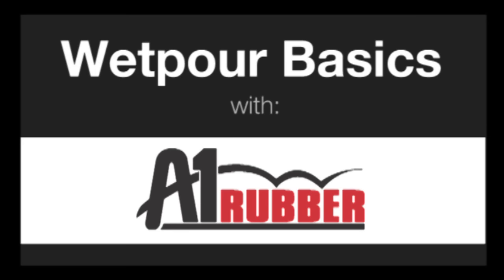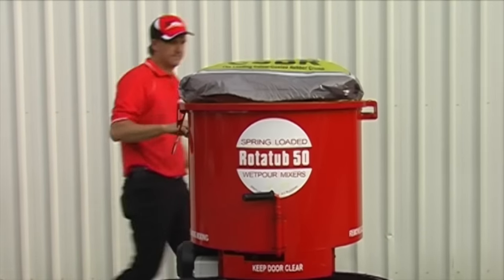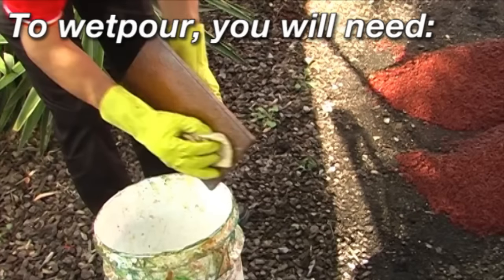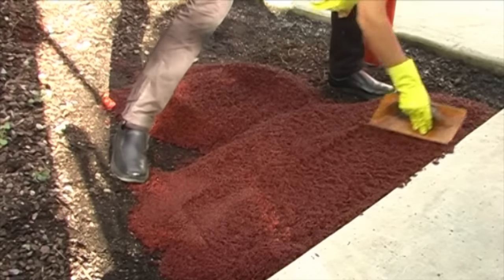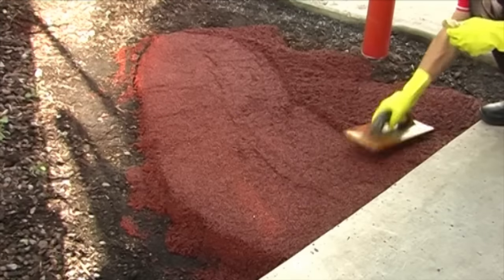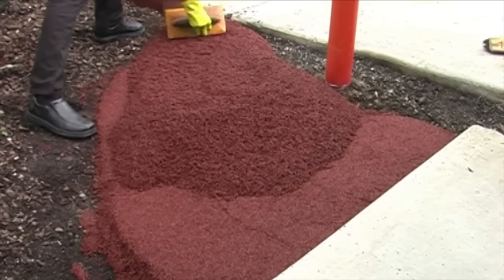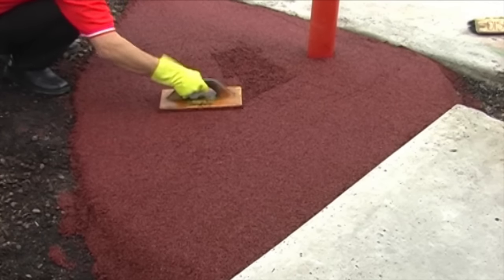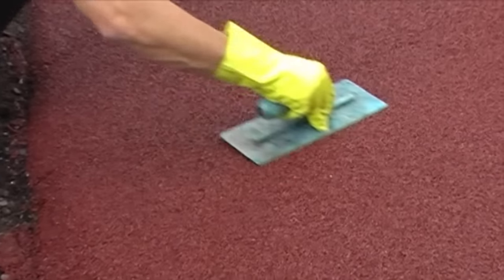Wetpour Basics - How To Lay Rubber Wetpour